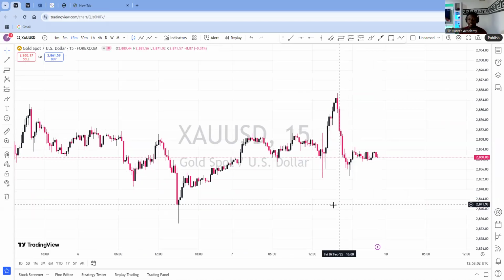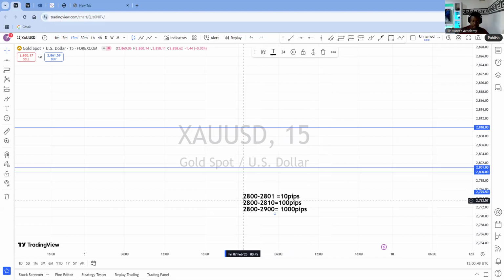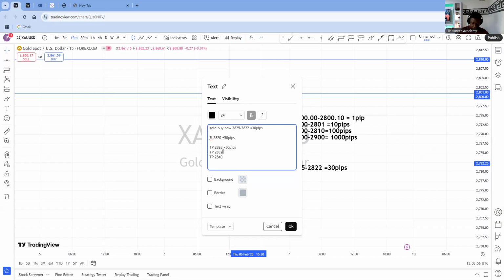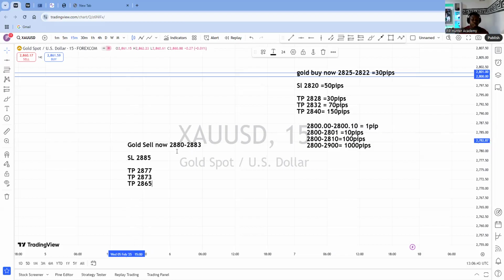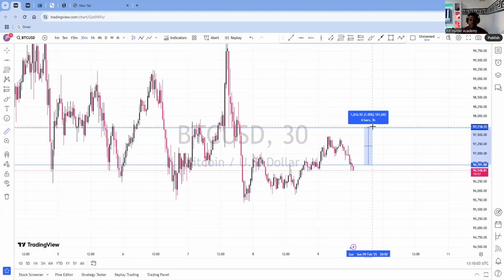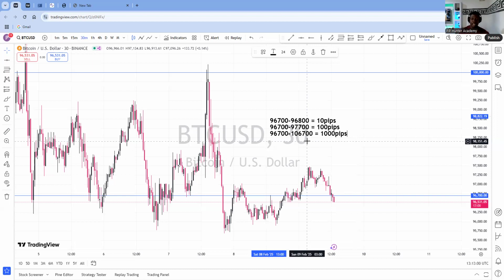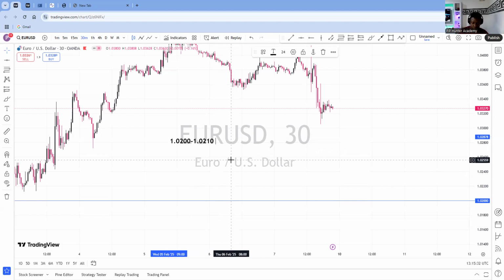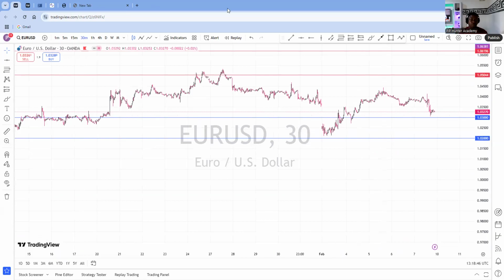HOW TO CALCULATE PIPS IN REAL TIME ON TRADING VIEW AND META TRADER.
This is how to calculate pips.

We have gotten an amazing EA which we use to pass Challenges for Traders to get Funded. Both HFT And non HFT.
We pass Challenges from all Prop firms which allows the use of EA.
Get connected and let's get you Funded.

Apply Proper Risk Management in every trade in other to keep yourself active in the game for the Long run.

Sign up with my recommended Broker and enjoy trading with the PiP Hunter.